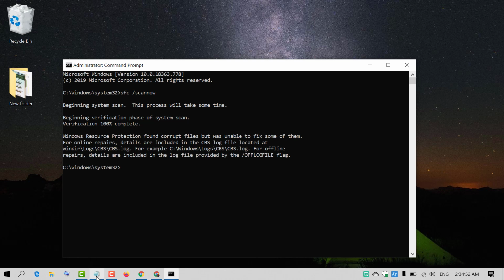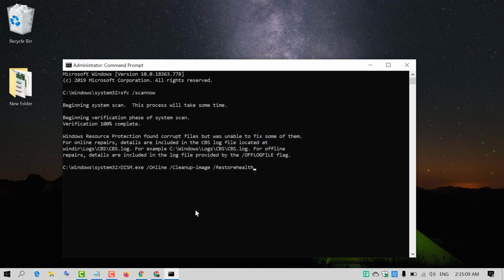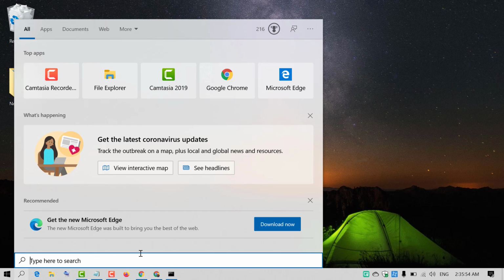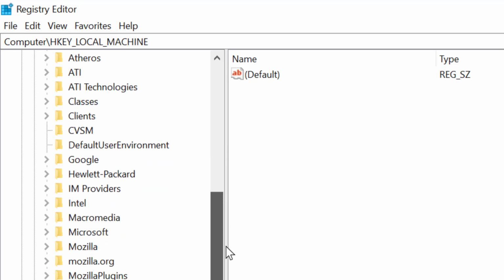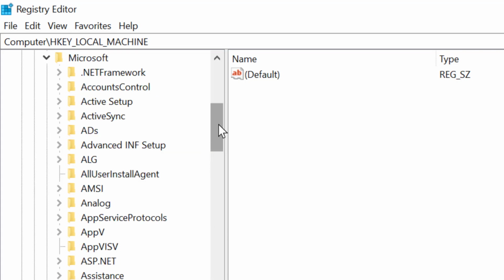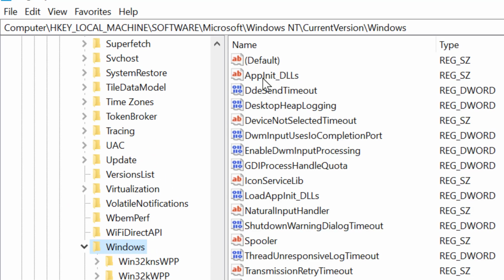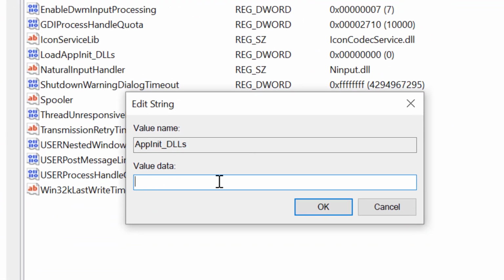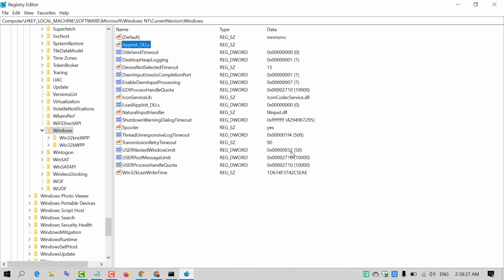How To Fix Bad Image Error Pop Up On Windows 10